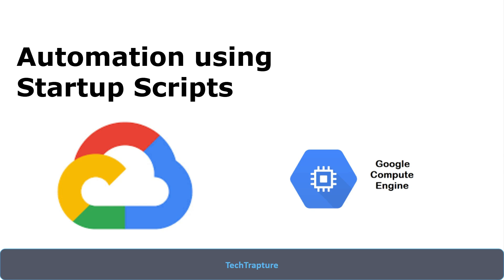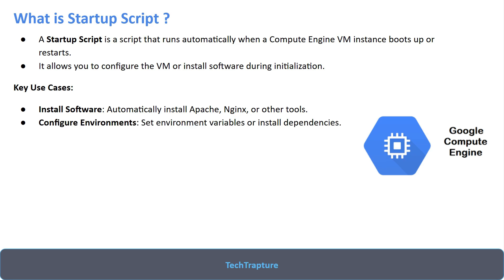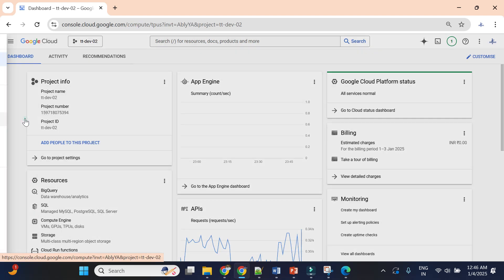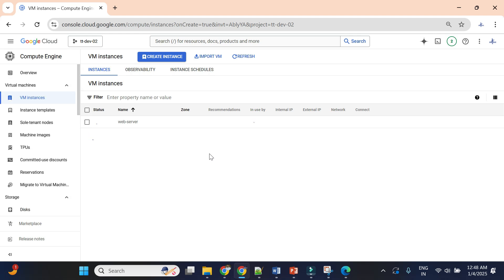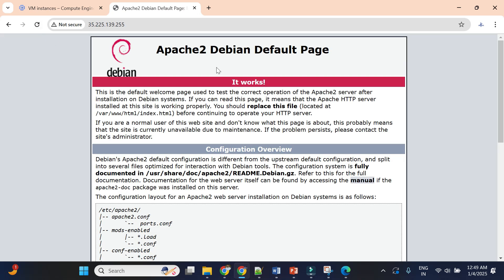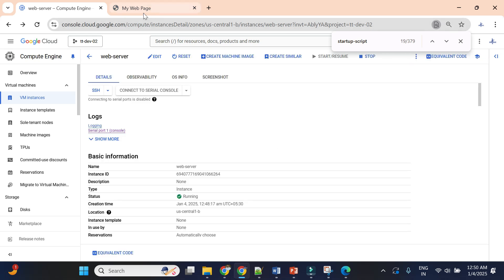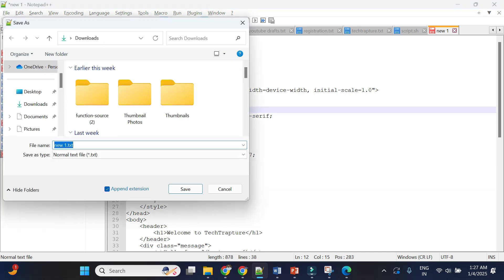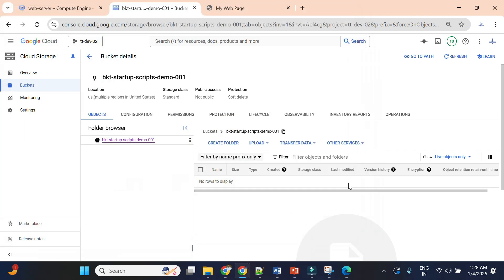Startup Scripts in Google Cloud | Explained with Demo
Learn all about startup scripts in Google Cloud in this detailed tutorial! Understand how to automate tasks, configure VM instances, and deploy applications with ease using startup scripts. Perfect for developers and cloud enthusiasts looking to enhance their GCP skills.

📌 What You'll Learn:

What are startup scripts?
How to create and use startup scripts in Google Cloud
Use startup scripts from Local
Use Startup Scripts from GCS Bucket
Configuring startup scripts for Compute Engine instances
Real-world examples: Installing software, running commands, and setting up environments
Debugging common issues with startup scripts

Learn Google Cloud in 2025

Github
Source Code